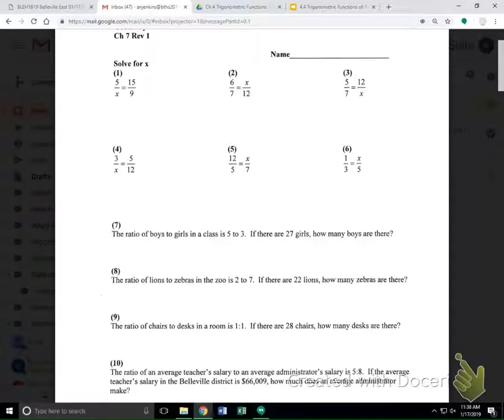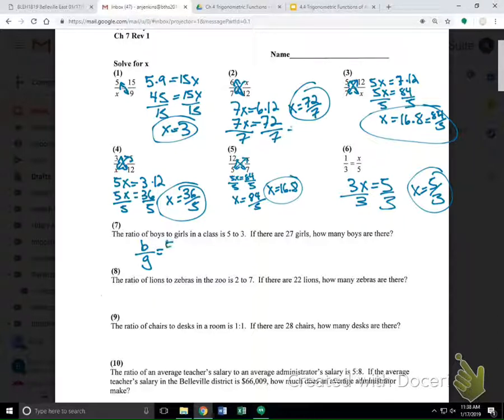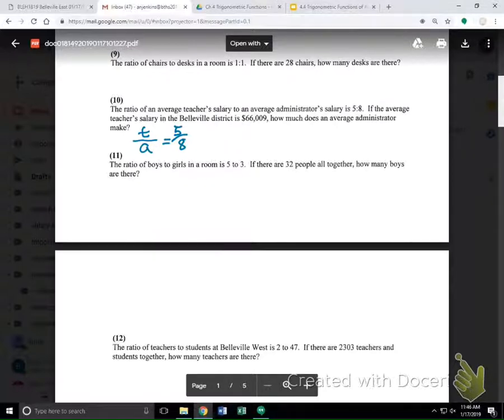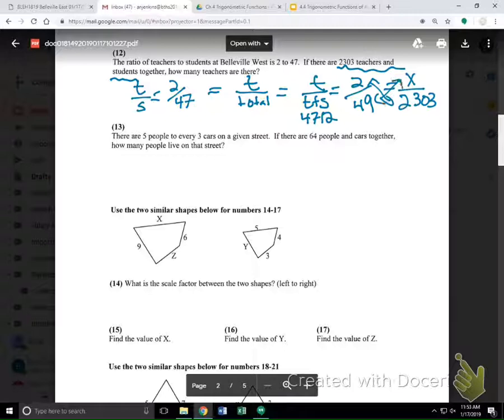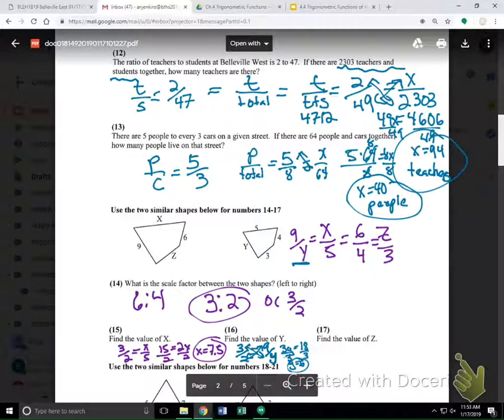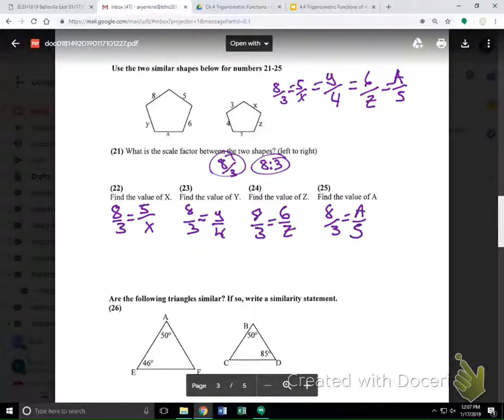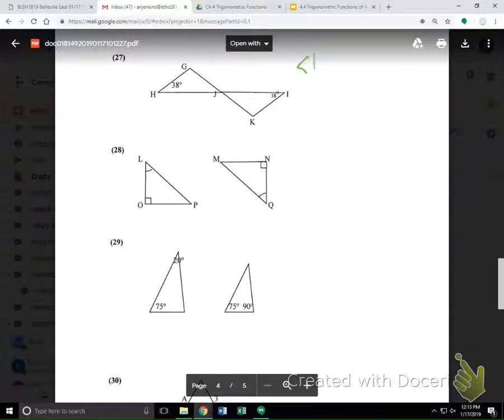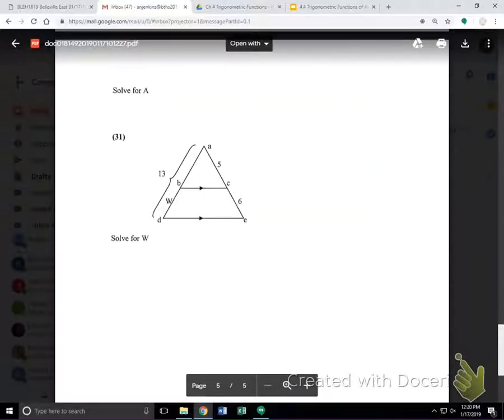Ch 7 Review